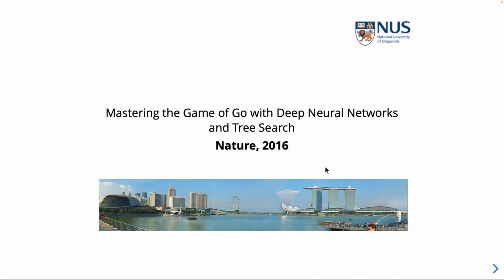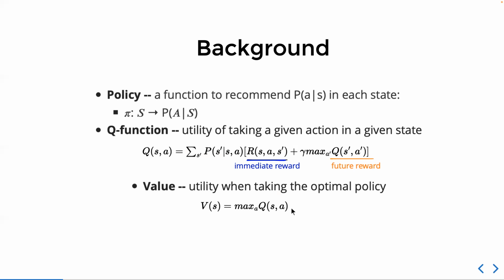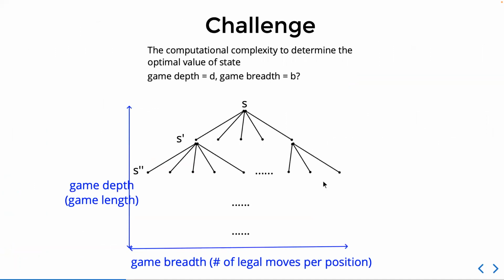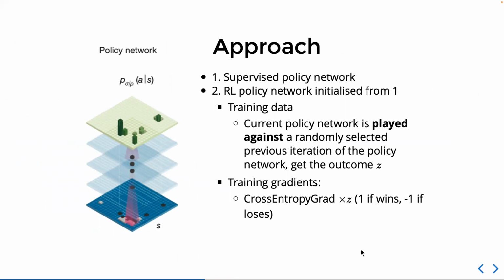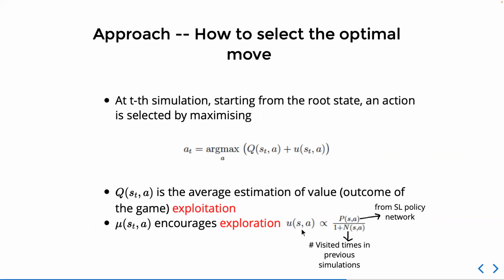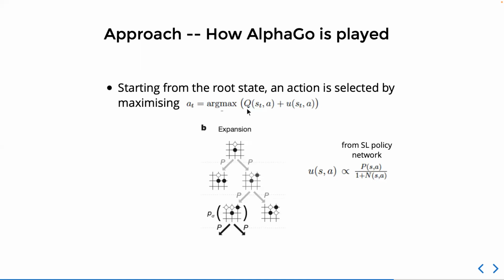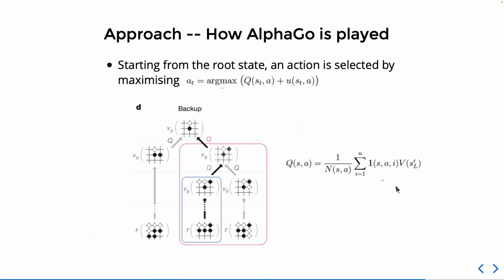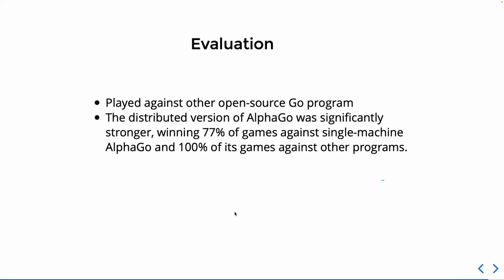NUS SE Lab Group Meeting (Jun 11, 2022)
- Jun 11
~ Ruofan: Mastering the game of Go with deep neural networks and tree search. Nature.